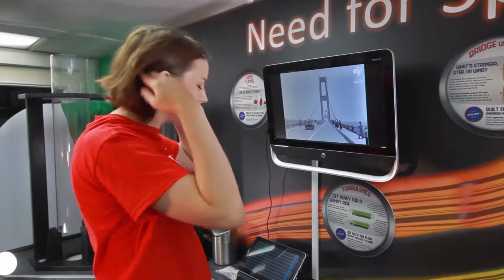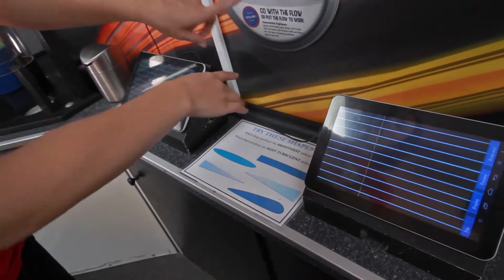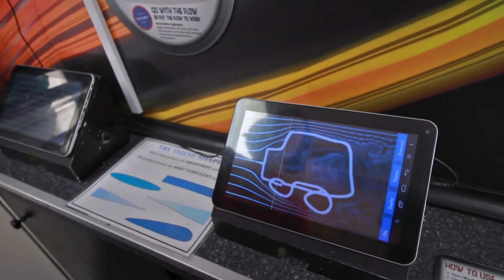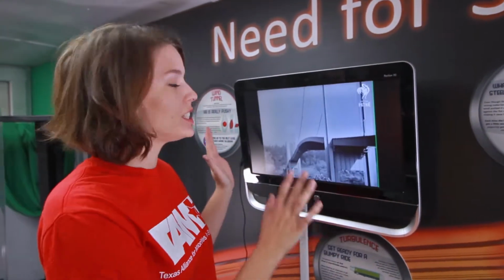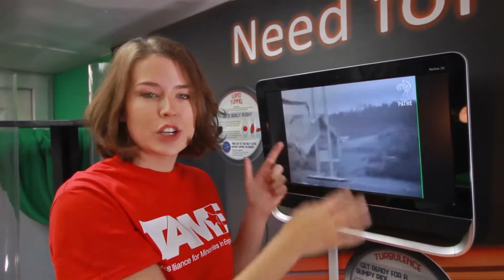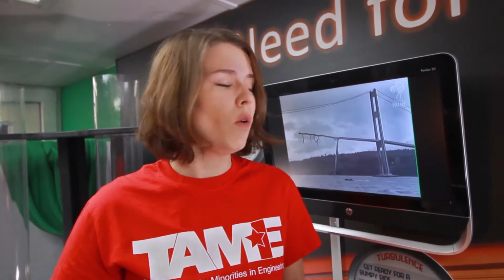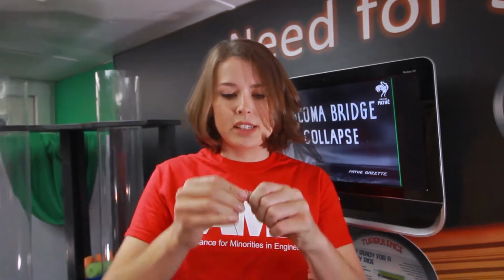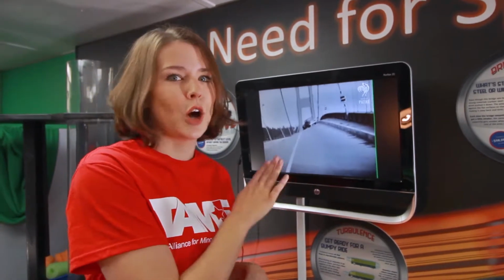TAME Trailblazer 1 Volunteer Training - Aerodynamics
Online training for museum docents to volunteer in the Aerodynamics area of the TAME Trailblazer 1. Learn more about these traveling STEM museums